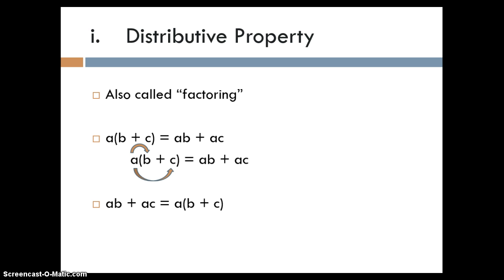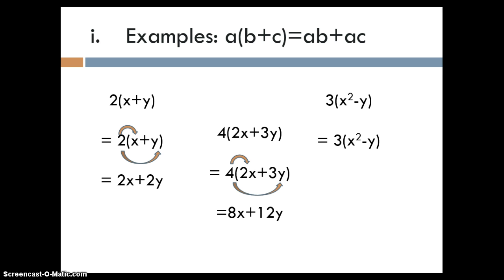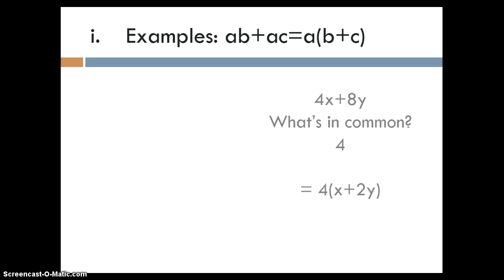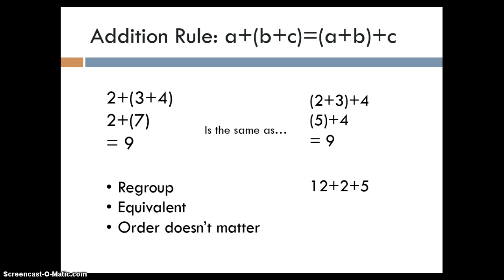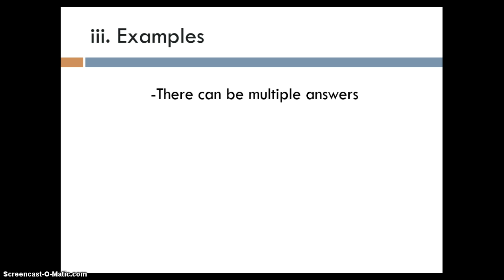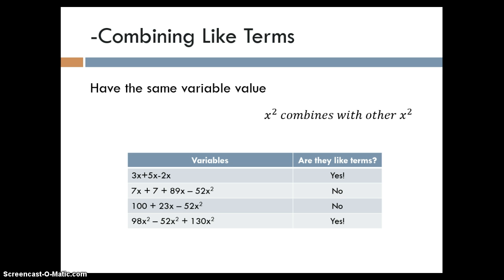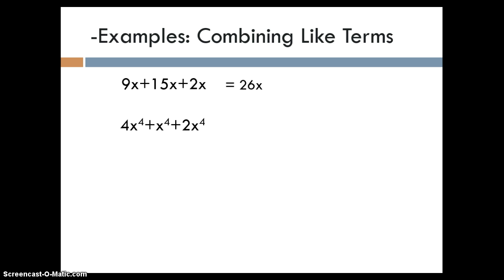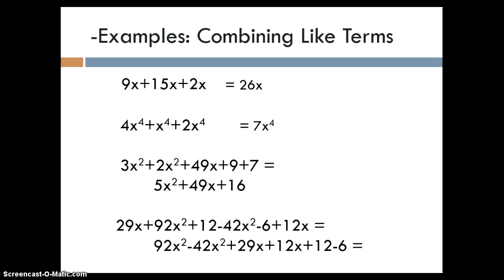Expressions & Equations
This video powerpoint talks about expressions and equations. It teaches you the three properties: distributive, associative, and communitive as well as how to combine like terms.